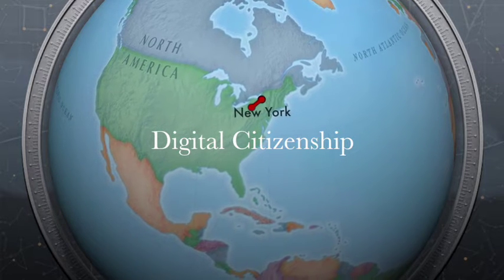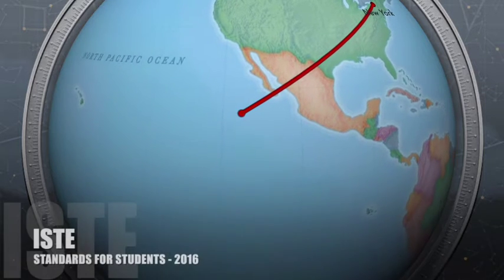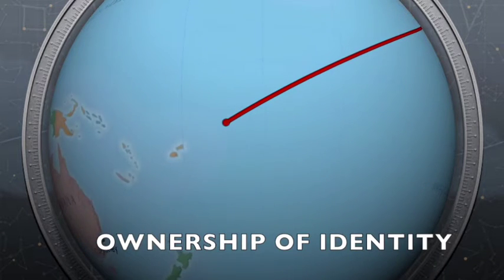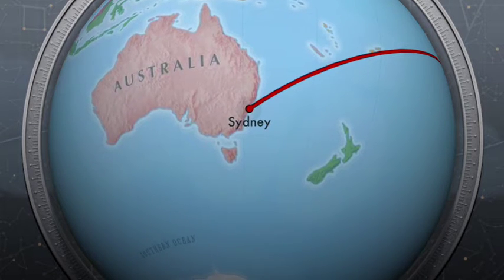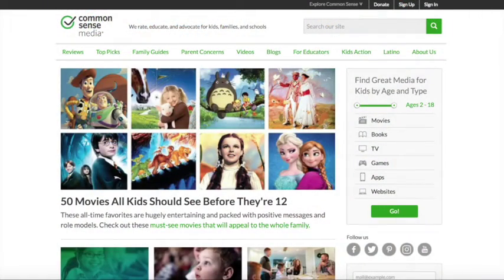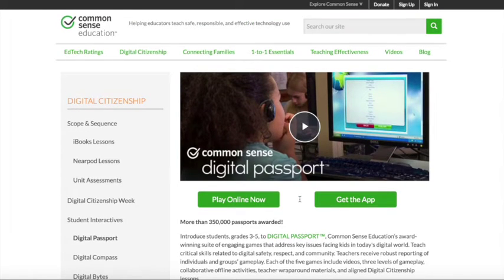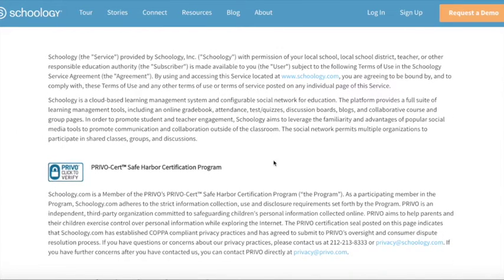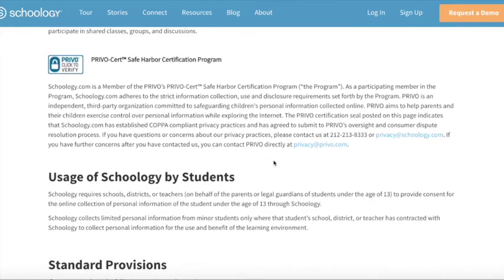November 2016: Science 2.0: When Students Become Digital Citizens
Columnist Jared Mader shares information from the Science 2.0 column, "When Students Become Digital Citizens,” from the November 2016 issue of The Science Teacher